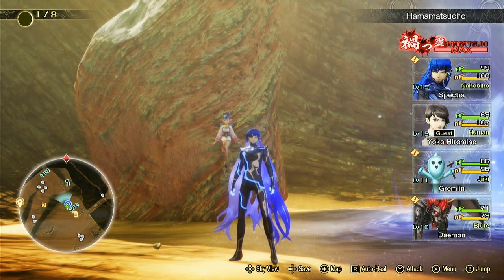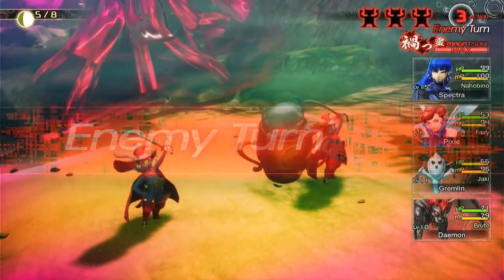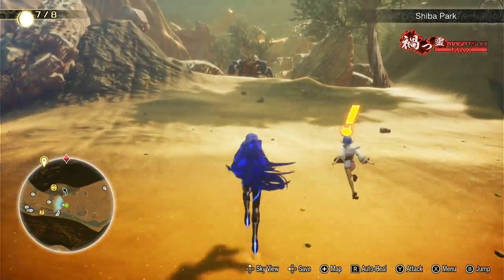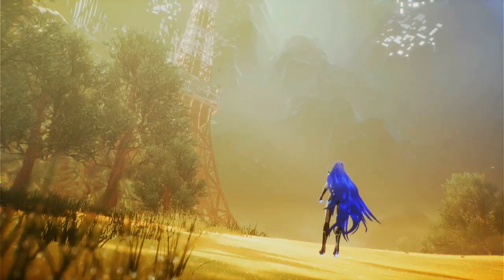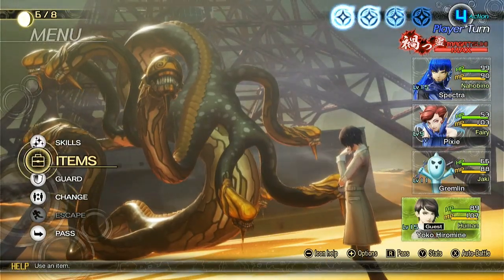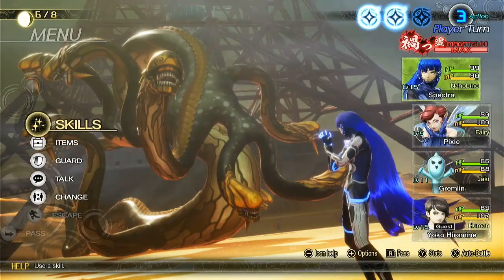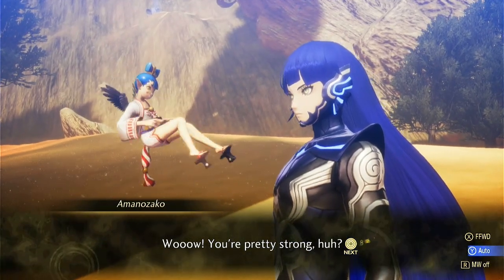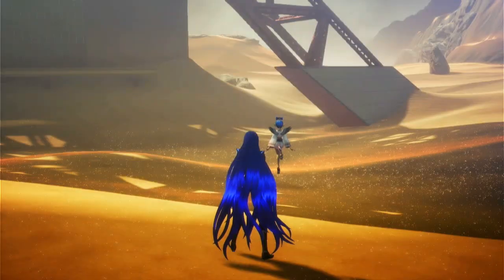Shin Megami Tensei V Vengeance - Hydra Boss Fight | Gameplay #3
Marqmaster is a Gaming Youtuber that Uploads New Tutorials, Smash Ultimate Trailers, Reactions, Shorts, memes and plays Fun Nintendo Fighting, Sports, action and adventure gameplays

I often be active on my channel on Monday, Wednesday, Friday including on Saturdays and Sundays sometimes exclusively

My Channel is also Fun and Friendly for most viewers to check out and watch all of my past awesome videos I done for you to enjoy, Share and Subscribe to me for.